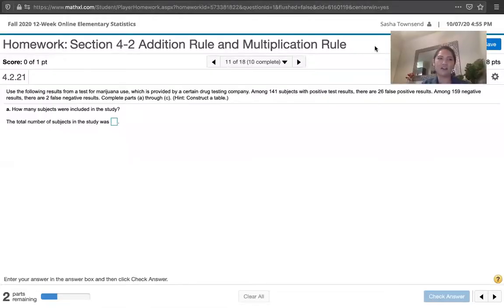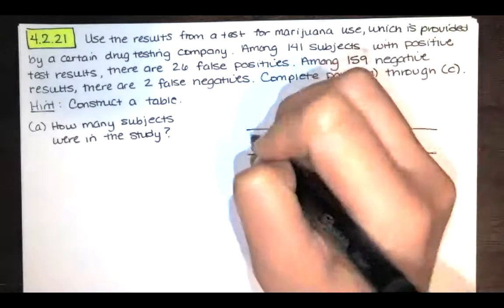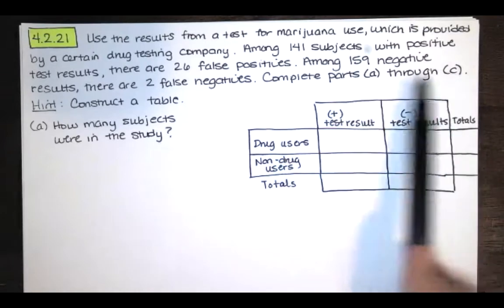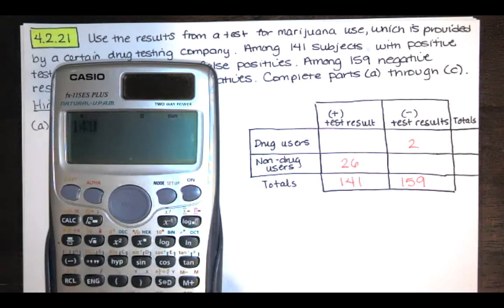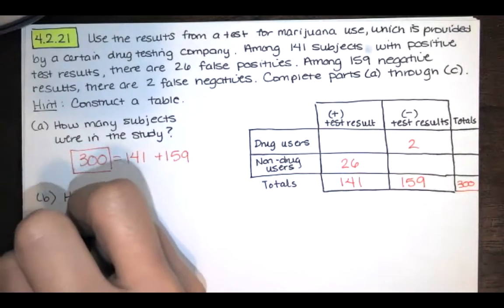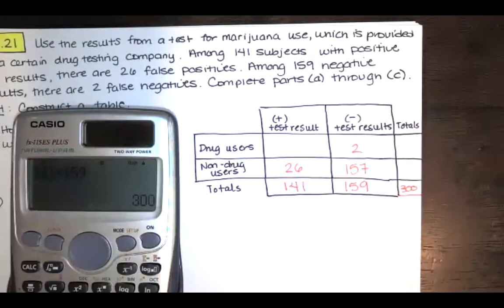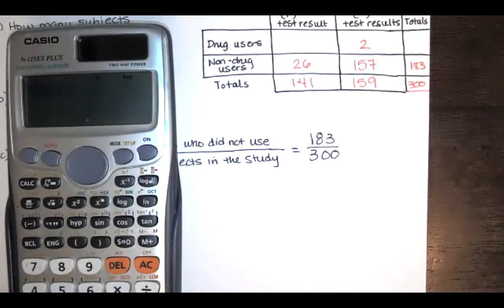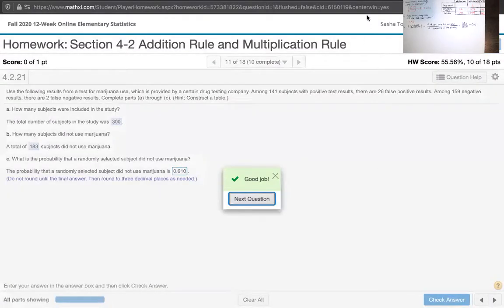Problem 4.2.21 - Find the probability and sample size. - Statistics HW Help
We're given some information about a sample. We're asked to infer the sample size, the number in the same within a certain group, and then the probability that a randomly selected subject was in that group.